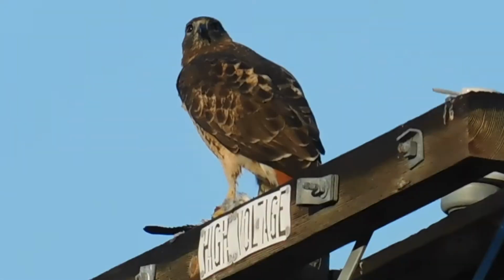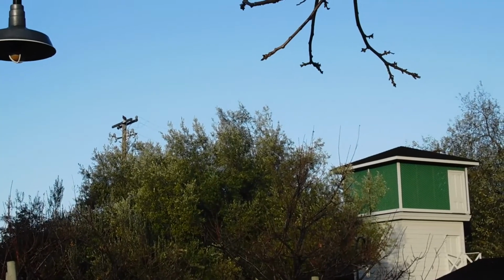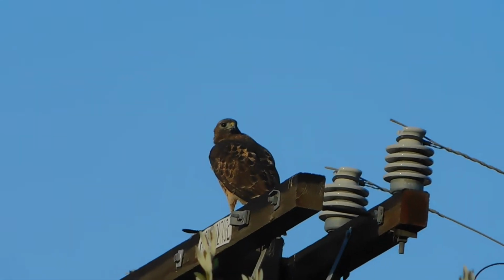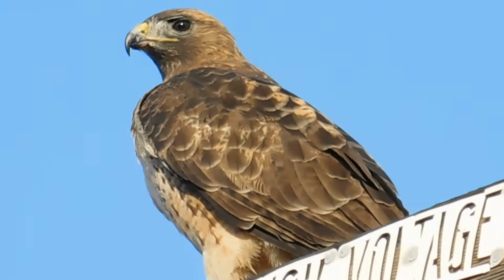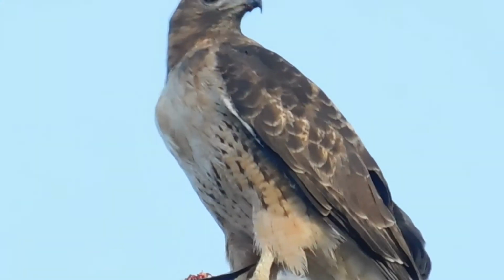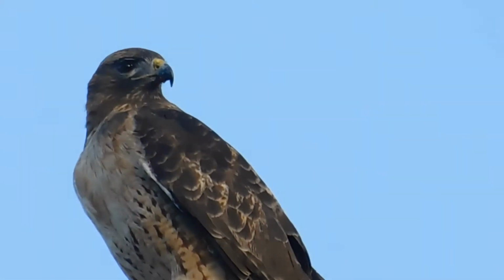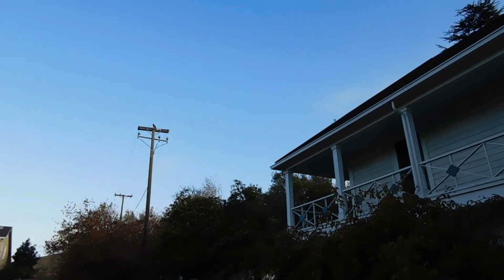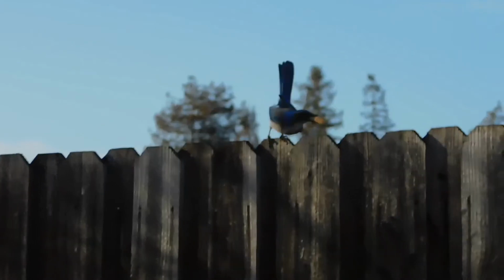Fluffy, RedTailed Hawk, Cooper's Hawk and Blue Jay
Fluffy met up with us before we reached her feeding area.  Once at her area, Jay put down treats and then her food.  He also dumped the water in her dish as it was filled with debris, then rinsed and refilled it.  Fluffy left her food after a few bites and came over to me.  I had a grooming brush that I hoped would allow us to get the burrs and other material snagged in her medium length fur.  I managed to get some off but not as much as I wanted to, before she had enough.  We also have a different grooming brush at home that might do a better job and I will try to remember to bring it tomorrow.

While I was putting the birdseed and peanuts down on the picnic table for the songbirds, at Alviso Adobe Park, Jay spotted a RedTailed Hawk, perched on top of the utility pole that is in the parking area at the entrance to the park.  He did a video and once I had the food down for the songbirds, I also did a short video of the hawk.  We once again didn't see or have CC respond to our calling to him.  Jay is still putting treats down in the back area of Alviso Adobe Park, which are gone by the next day.  Jay went to the parking area for the park and did videos of the RedTailed Hawk, while I put peanuts and peanut pieces on the boulder near the front entrance.  Once I finished with my task, took some pictures from the parking area of the hawk.  When we viewed the pictures at home on a larger screen, we were able to clearly see that the RedTailed Hawk had his breakfast on the power pole.  It appears to be a bird, which we believe is a pigeon.

We were heading back home and had reached the area where we can see the lower waterfall for the creek that runs next to the park.  Jay happened to look at the Sycamore tree that is inside Alviso Adobe Park, which he could see from where we were at.  He spotted something in the tree and did a short video and took pictures.  At home on a bigger viewing screen we confirmed it was a Cooper's Hawk.

Buddy arrived at his area as we did, on our return trip.  Jay put down some peanuts and I managed to capture Buddy flying down and selecting his peanut.  He then flew to the fence top and after a moment or two, flew off.

Fluffy joined us as we made our way to her feeding area.  Jay put down treats and then pulled out the grooming brush.  Jay managed to get more stuff out of her fur, but there still is more to be dealt with, which we will do using the other grooming brush.